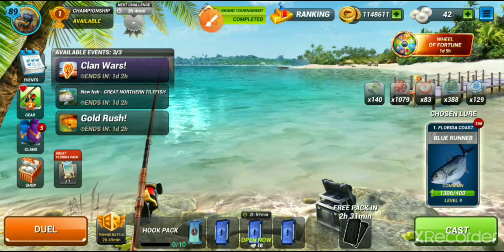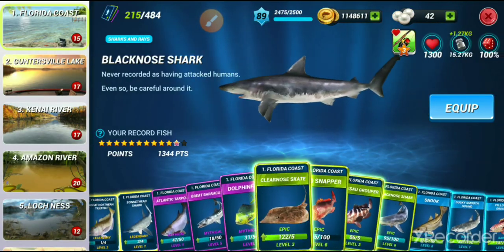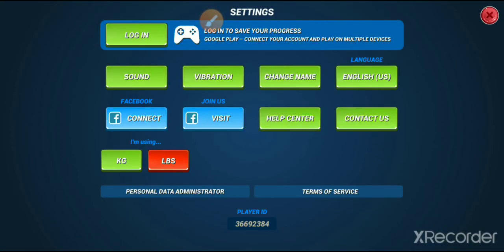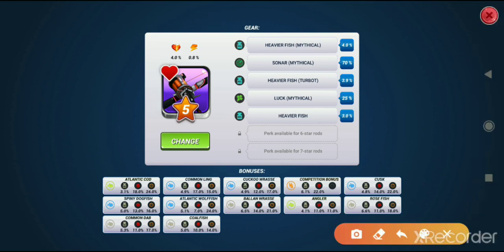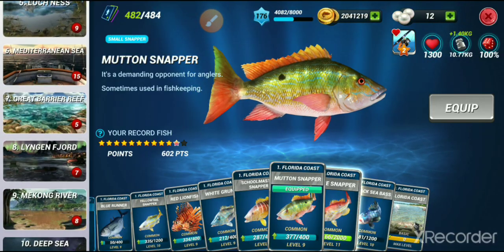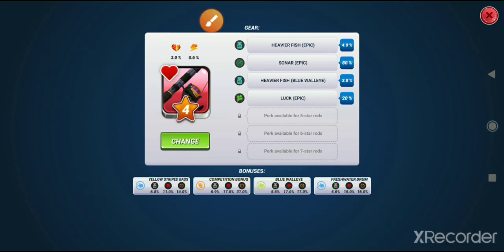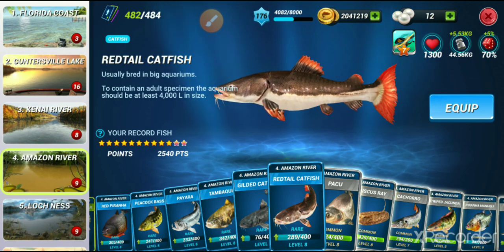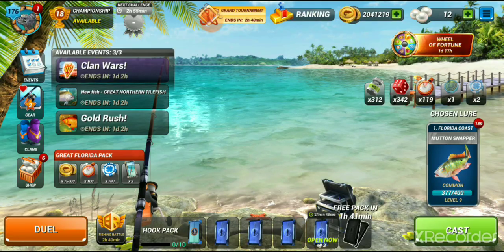Fishing clash - How to catch 12 star all fish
I can speak little english, sory